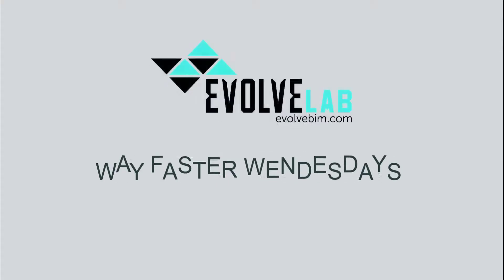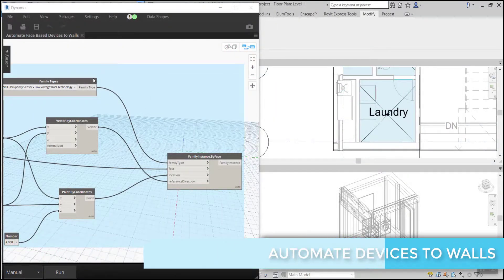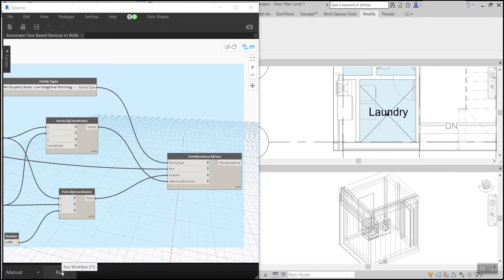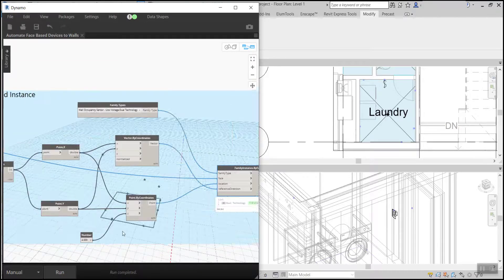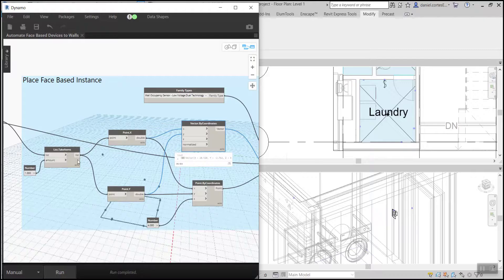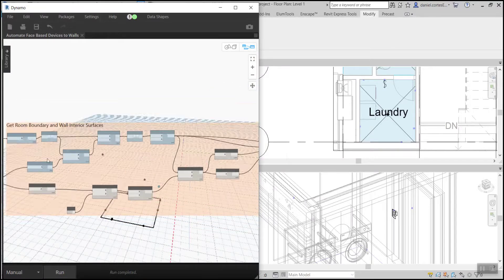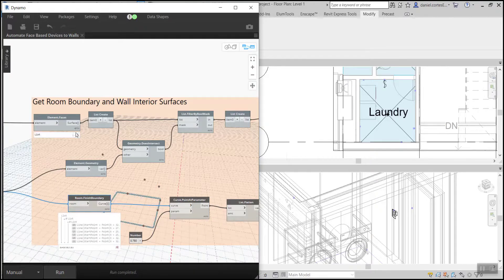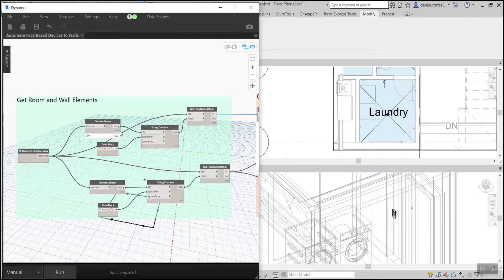Automate Devices to Walls - Way Faster Wednesday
Once a week we bring you short tips and tricks through our Way Faster Wednesday. Save time and learn how to start to automate face-based devices to walls using out of the box nodes in Dynamo 2.02. Join Daniel Cortes as he explains it here.